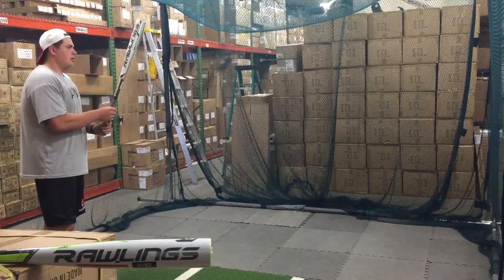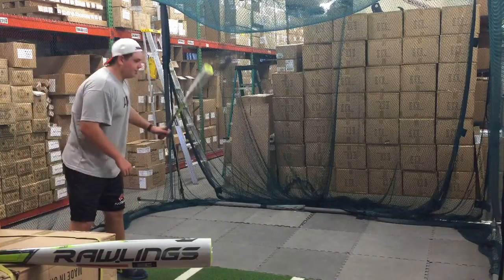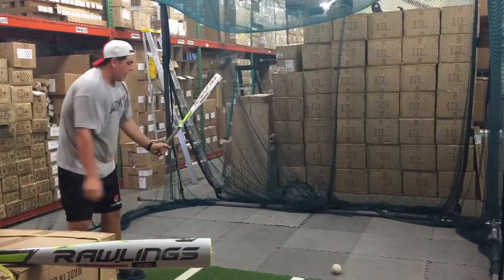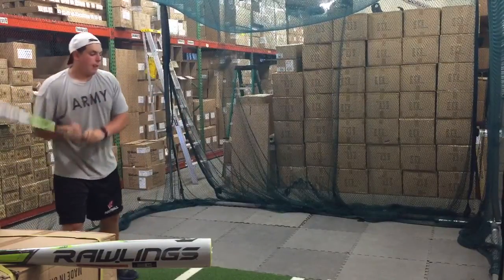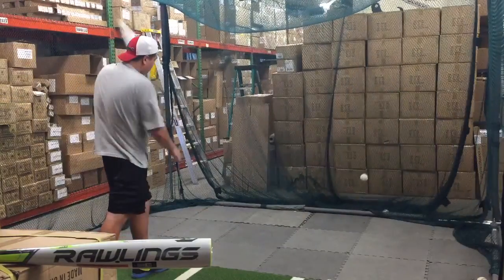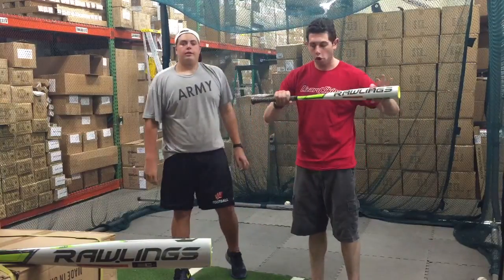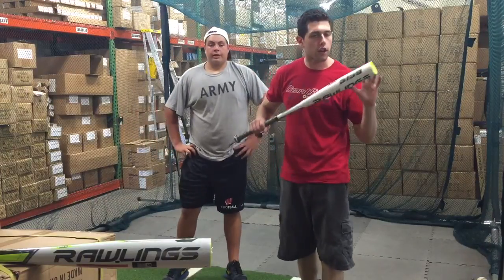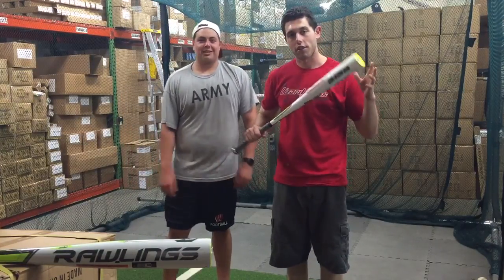Closeoutbats.com Rawlings 5150 Alloy BBCOR Bat -3oz (2017)